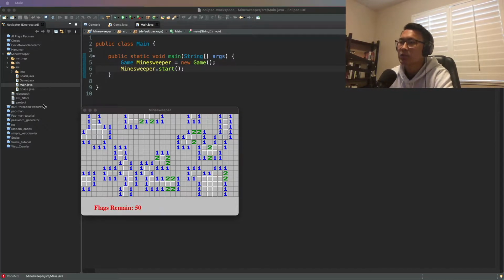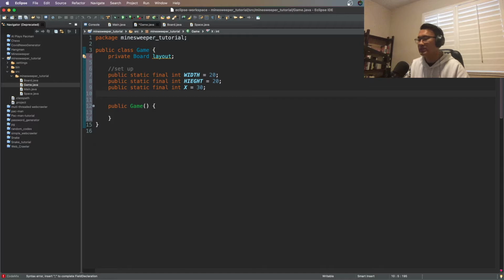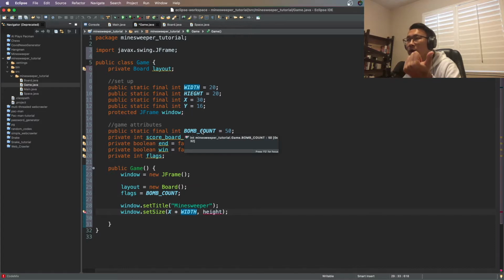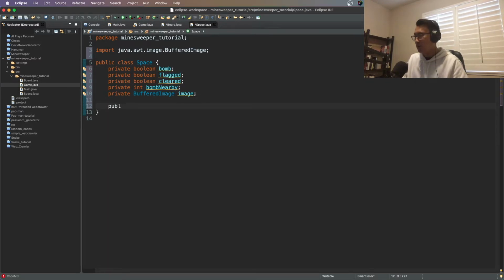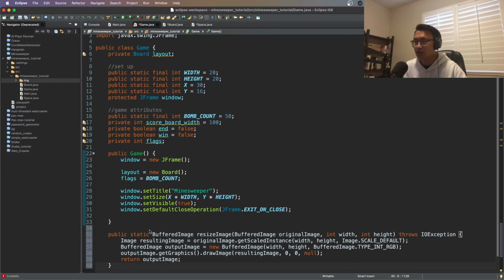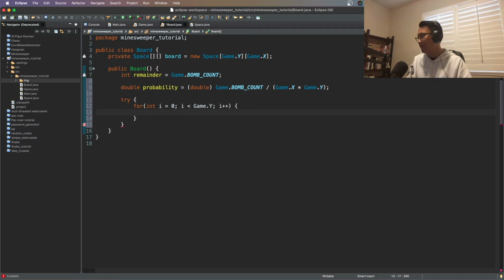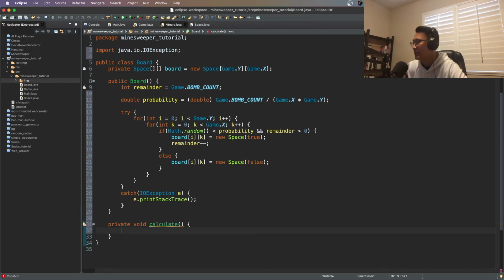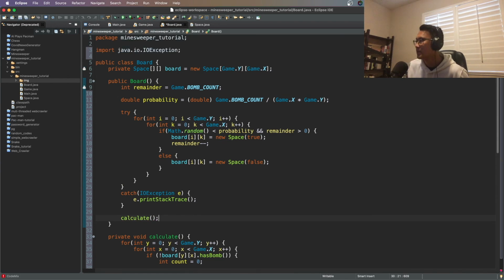How to Make Minesweeper in Java (Part 1)